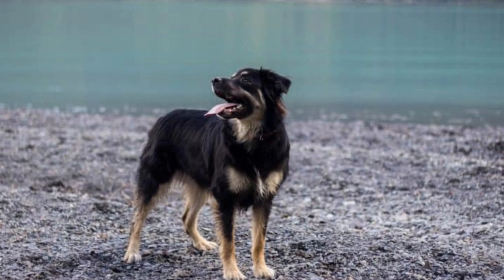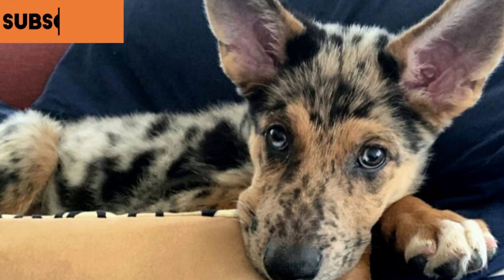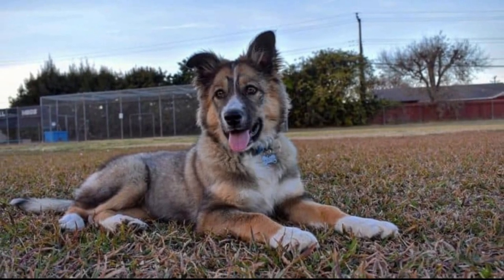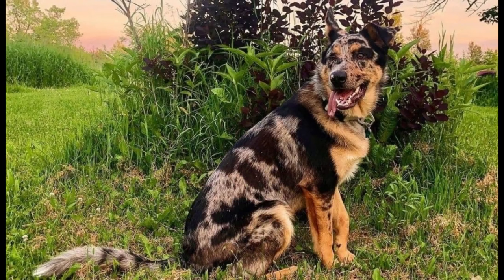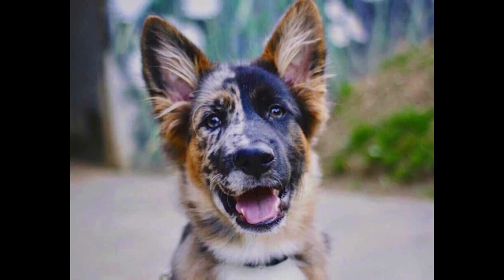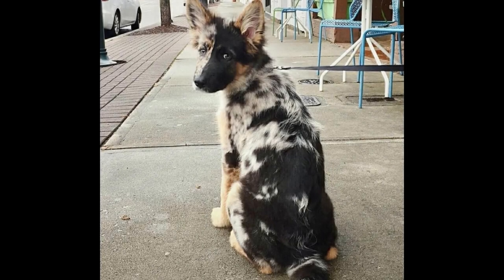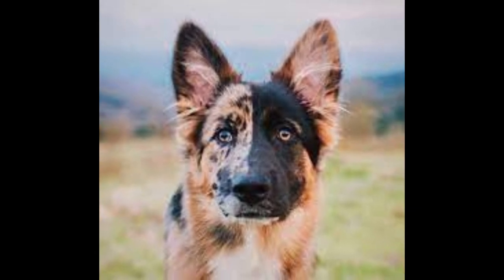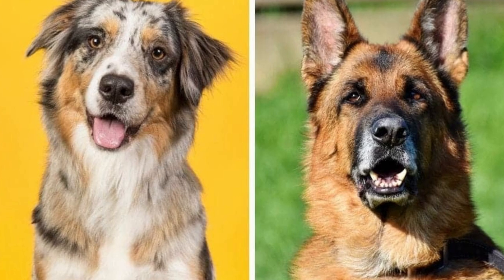Endmost Guide Aussie German Shepherd Mix | GSD Mix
Aussie German Shepherd Mix
Aussie German Shepherd Mix puppy
Aussie German Shepherd Mix size
Aussie German Shepherd Mix weight
Aussie German Shepherd Mix lifespan